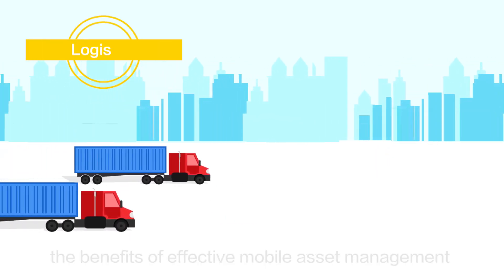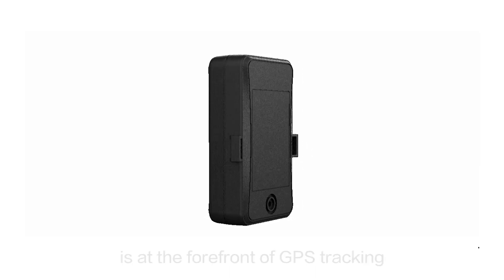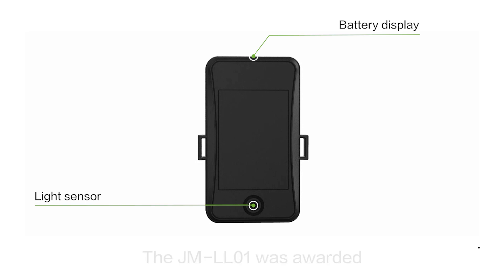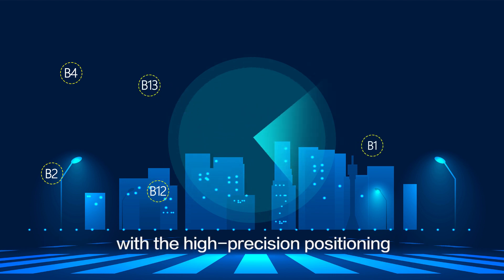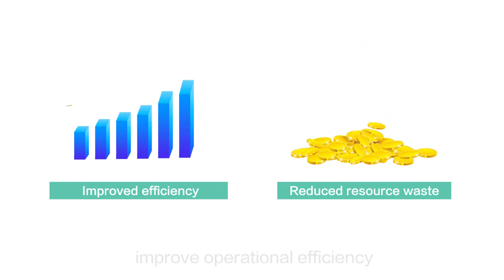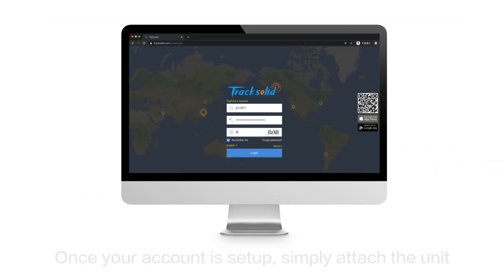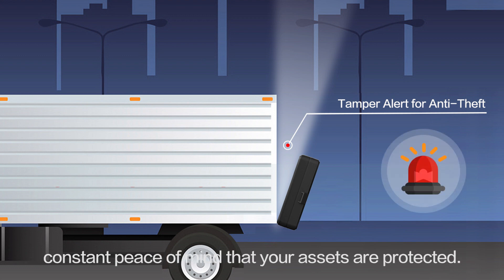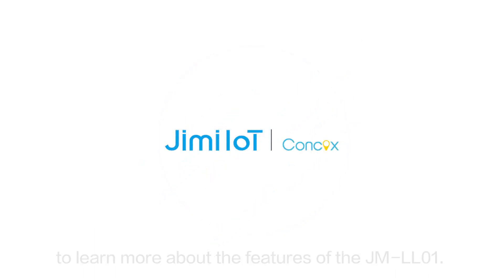JM-LL01 LTE Cat M1/NB2 GNSS Asset Tracker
With low power consumption and optimized data transmission. JM-LL01 series allows you to track and locote any asset, The intermal 10,000 battery anables an incredible battery life of up to 3 years, Tamper detection allows you to be notified should the device be removed from the asset, giving you peace of mind that your assets are protected, You can install them an all of your assets with the conwenient magnetic design.